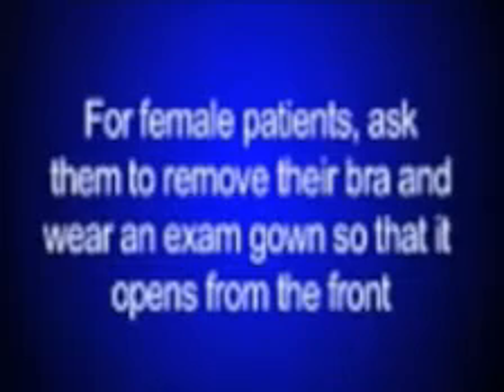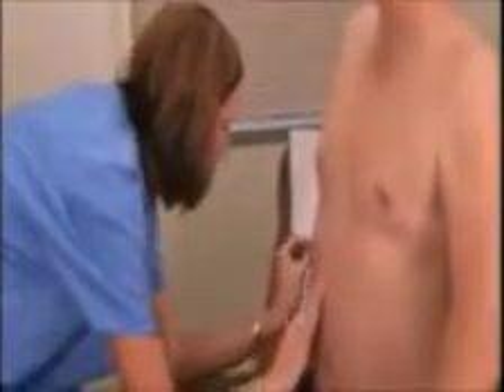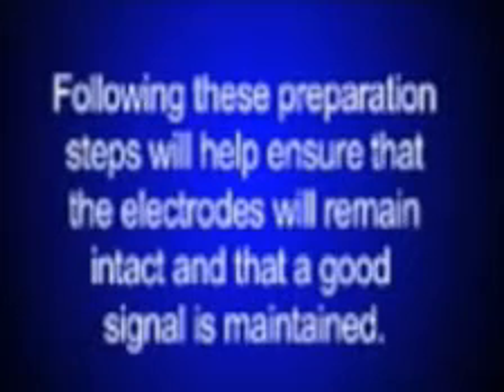Holter Chapter 3 WMV V9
Midmark Holter Monitor Video Training